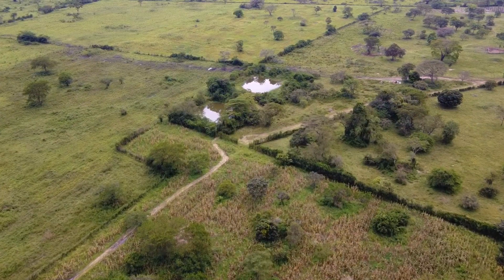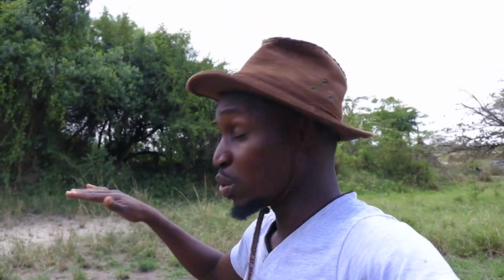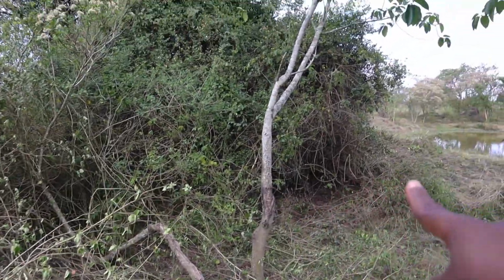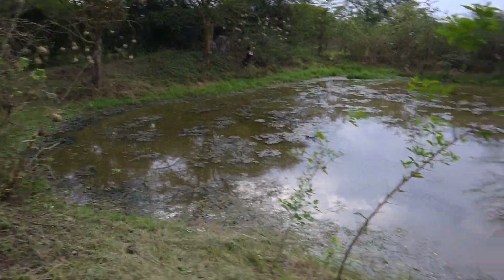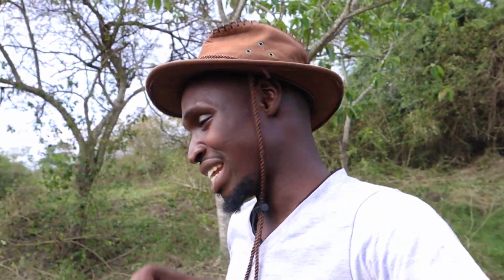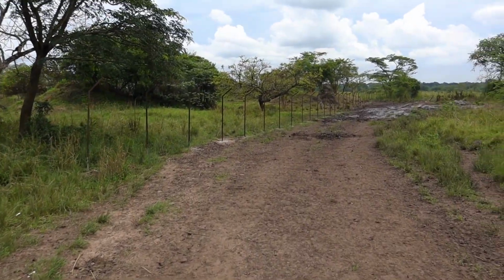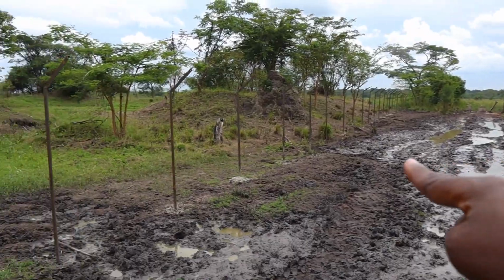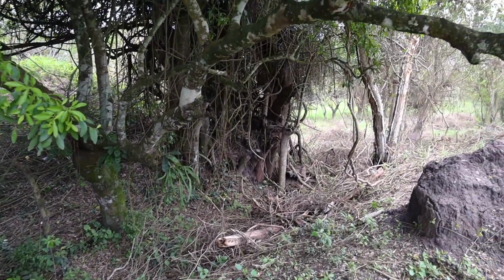Building the GARDEN OF EDEN for our birds around our Ponds